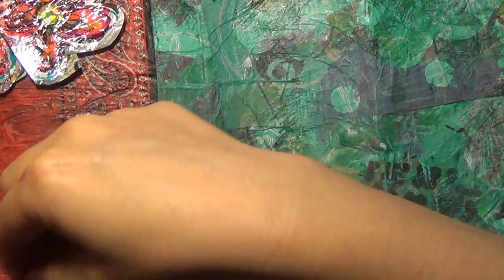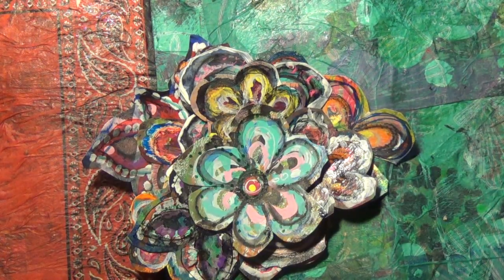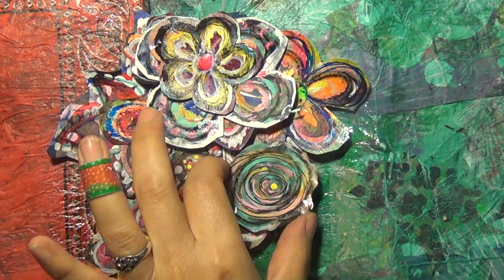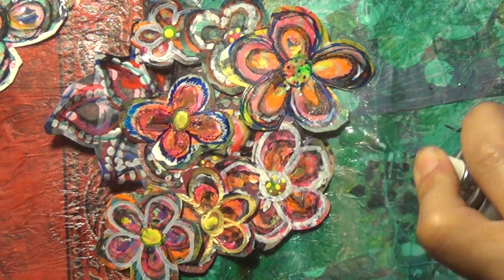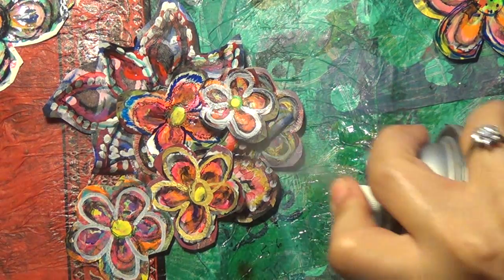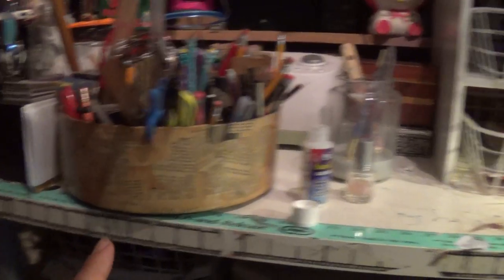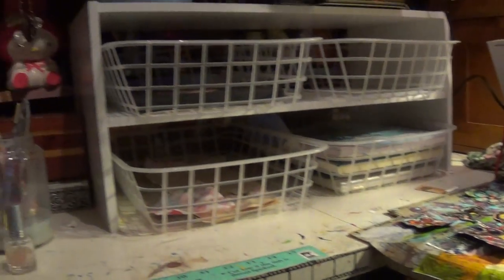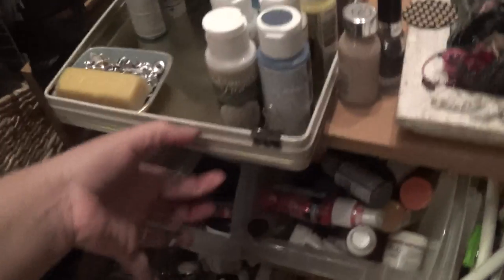free form flowers 6